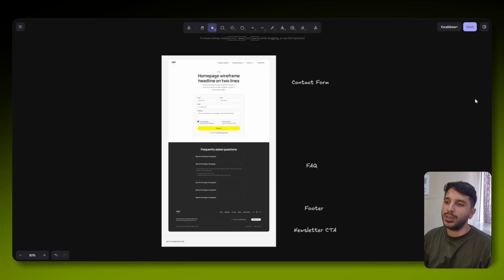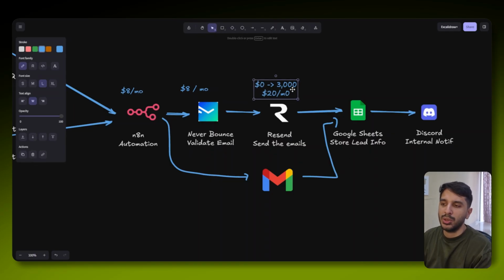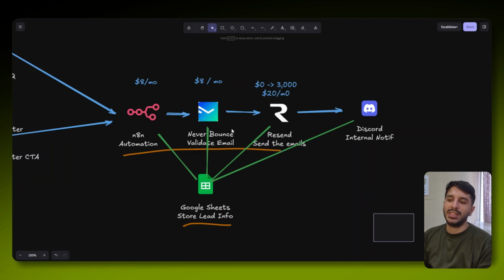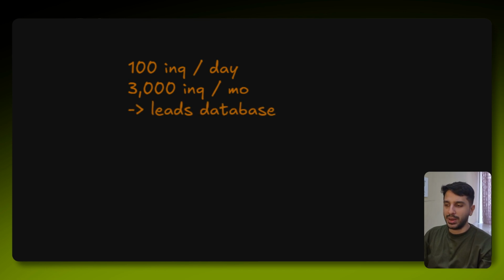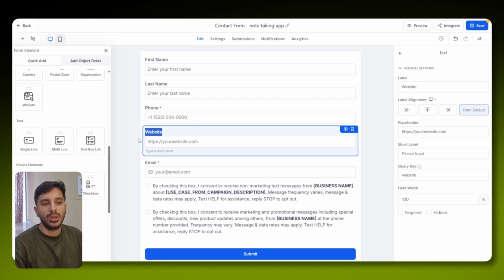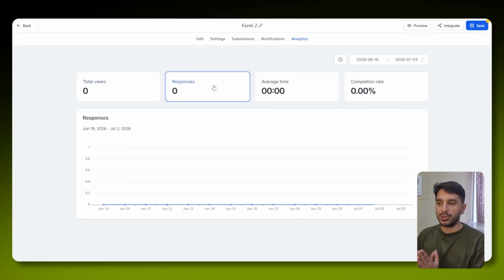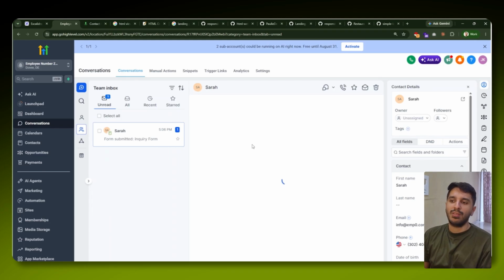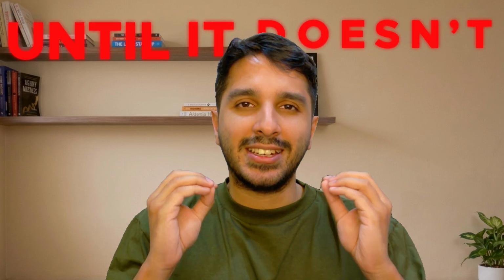Creating "Contact Us" and User Forms Using GoHighLevel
A full breakdown of the DIY contact form stack — n8n, NeverBounce, Resend,
Google Sheets, Discord — what it really costs at scale, and the five places it
quietly breaks. Then I rebuild the whole thing as a single embedded HighLevel
form, from blank canvas to a live lead landing in the CRM.

⏱️ CHAPTERS
00:00  The 4-tool problem
01:03  The DIY backend
02:27  Why Gmail flags you
04:34  Five failure points
05:16  One form instead
06:39  Real pricing breakdown
08:37  The $114 math
09:00  Building the form
11:58  Autoresponder trick
13:14  Embedding on site
14:33  Live lead demo
15:00  Data vs conversation
16:56  Where DIY breaks

🛠️ TOOLS MENTIONED
HighLevel · n8n · NeverBounce · Resend · Supabase · Google Sheets · Discord ·
Claude Code · Hostinger

📌 If you're still running forms on DIY stacks — webhooks, automations, SMTP
providers, email validators, form gatherers, databases, notifications — I get it.
want the rest.